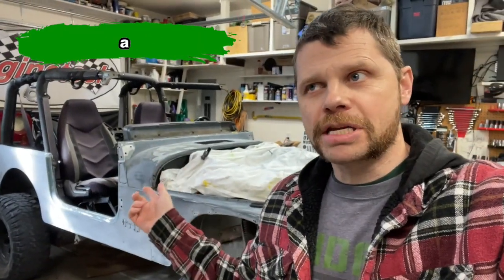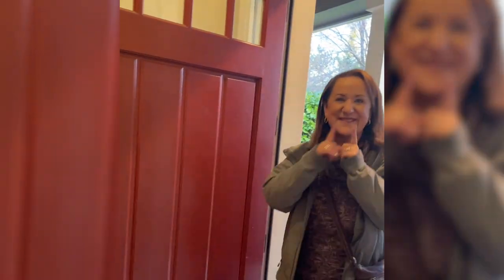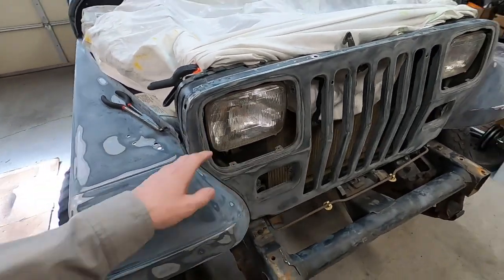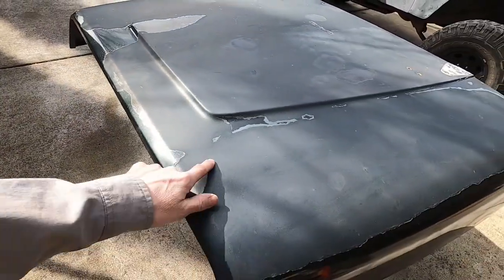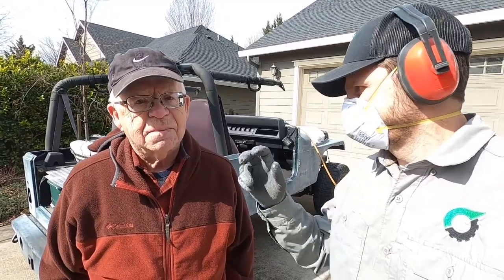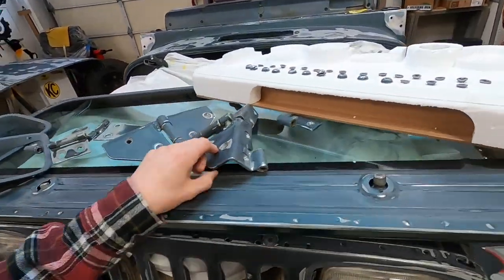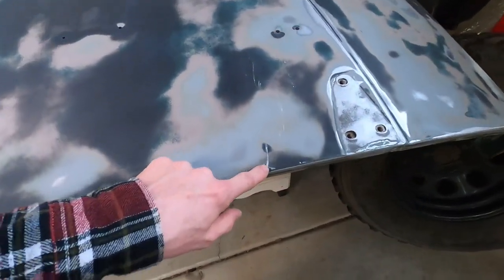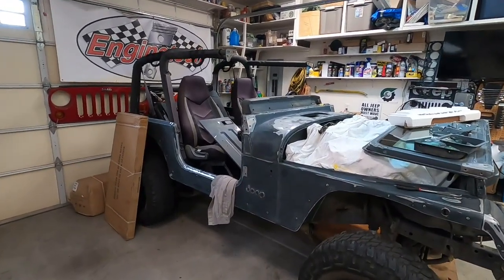Called In Reinforcements! Prepping the Jeep for Paint Part 4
Paint Gun
Body Prep degreaser
Paint Respirator
6" Randon Orbital Sander
Glazing Putty
Body Filler: bondo
Body Filler Spreader
Mixing Board
Dry Guide
Body Prep degreaser

 👨‍🔧 A few of my favorite tools 👇
OBD2 Scanner. Must have tool
3 Ton Jack
1/2" Craftsman Impact Driver.